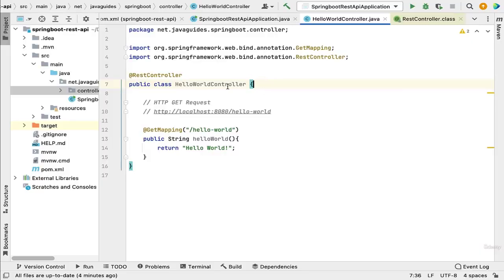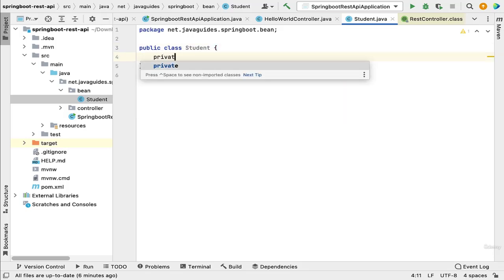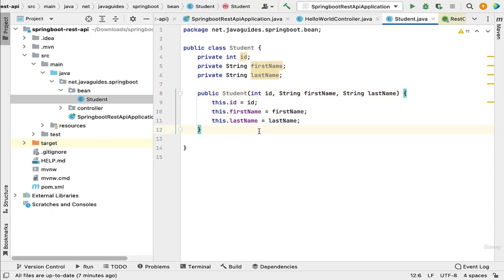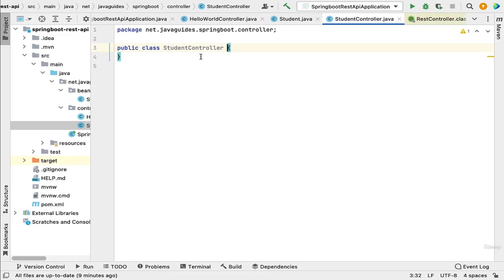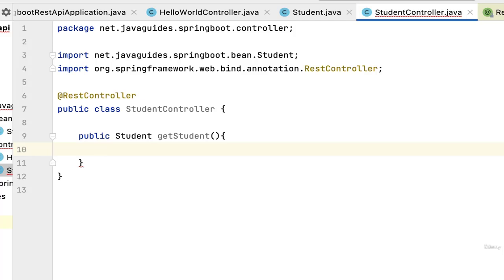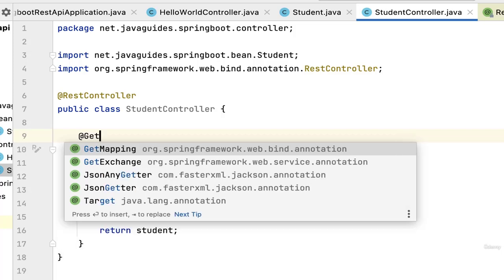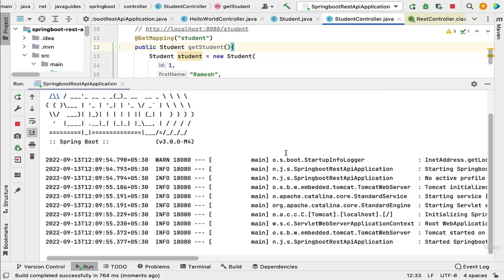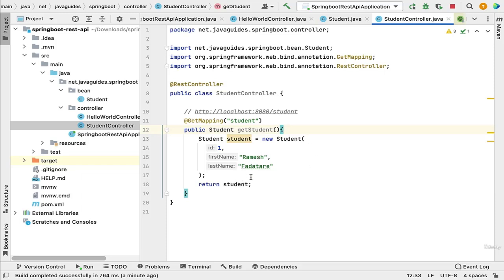014 Spring Boot REST API That Returns Java Bean as JSON